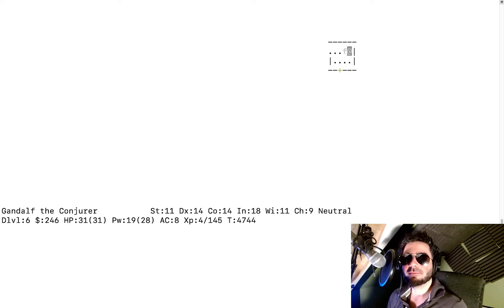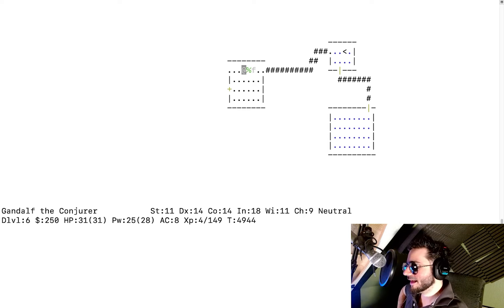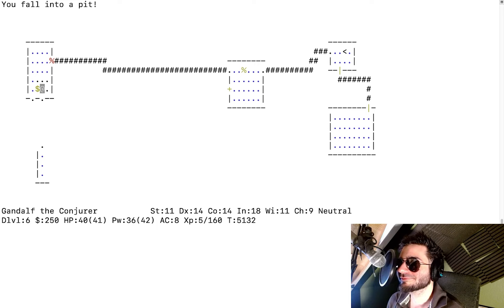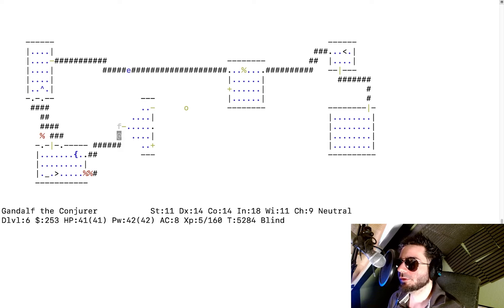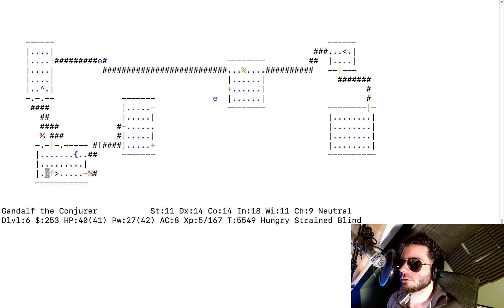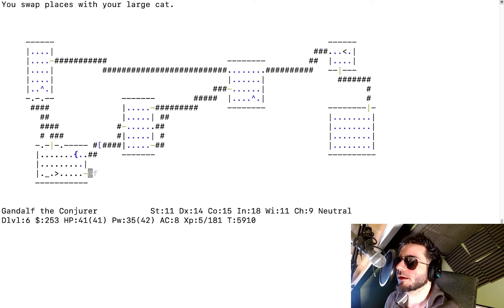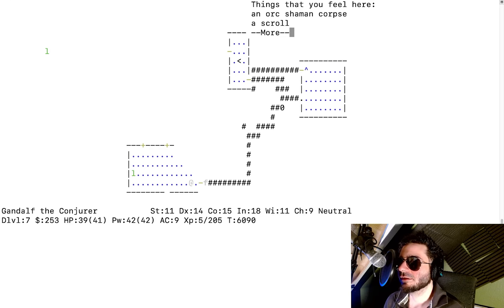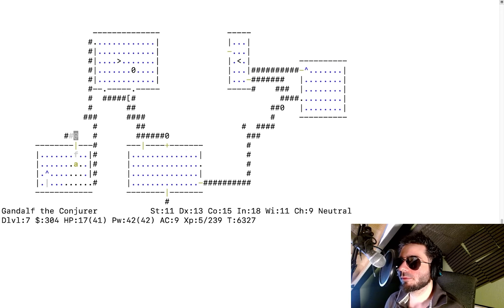I teach my friend how to play Nethack - Wizard Episode 4 - Hidden Powers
Join Marius in teaching René the wonders of the 1987 ASCII rogue-like NetHack again!

For their second run they chose Marius favorite class, the wizard.
In our first season we learnt how to check for traps, drink from fountains, test wands, kill enemies and all sorts of other fabulous things. Let's see which lessons stuck and what else we can learn in this new wizard challenge with master guide Marius!

If you got feedback or want to question Marius authority as NetHack master guide, feel free to write us a comment! We love those.

And if you want more of Marius and René, take a look at their Baba is You experience:

NetHack was first released over 30 years ago and is still being maintained today! The open source fantasy roguelike lets you explore vast dungeons in search of adventure, treasure and glory. One of the OG dungeon crawlers it features permadeath, procedural-generated dungeons and almost uncountable ways to interact with the world. Seriously. There are separate buttons for drinking and eating! It also features a good amount of humor compared to other games of the era like the original Rogue (hence the name rogue-like!).

As for HeMakesMePlay, we are a gaming channel focused on slow-paced gameplay to facilitate extensive descriptions and reading out loud for the benefit of Marius, who is blind. Since we all enjoy discussions on strategy and game design, they make frequent appearances in our videos. For NetHack it's even more common of course since this is closer to a tutorial or guide with René learning the controls and all. We also check the wiki a lot.